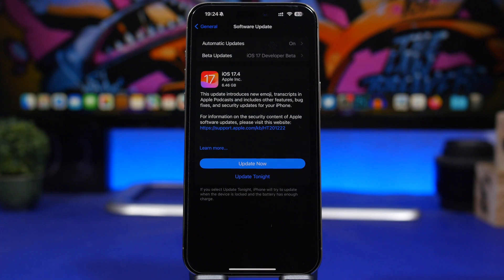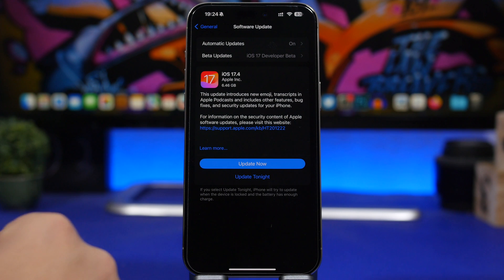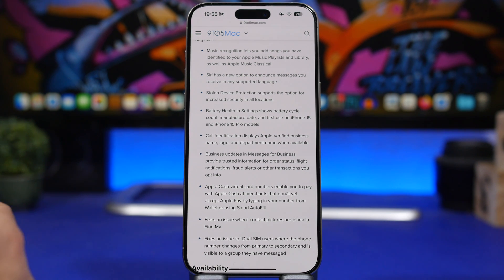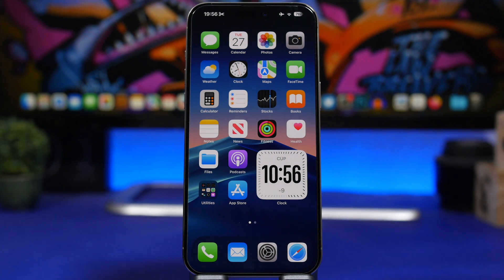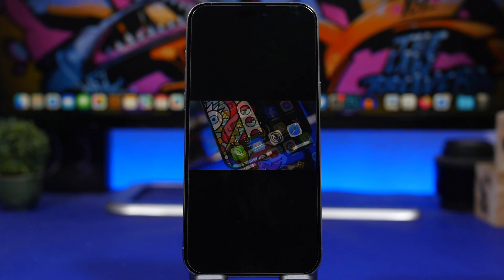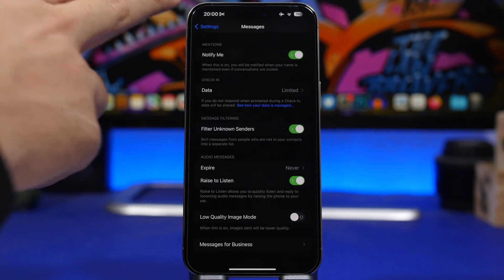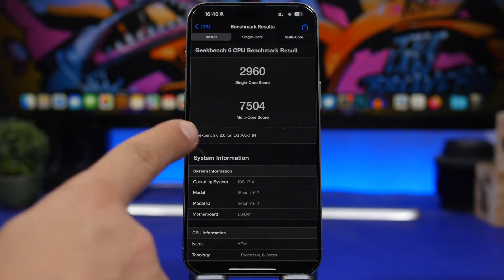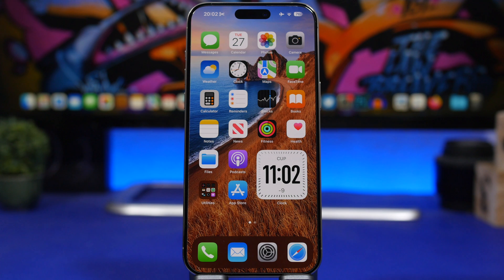iOS 17.4 RC - This Was a Surprise !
iOS 17.4 has just been released, this is the last beta before iOS 17.4 gets released to the public with amazing new features and changes.

In this video you can learn everything about iOS 17.4, all the new features, changes, battery life and also the release date to the public.

General Info 0:00
Release Notes 1:22
More New Features 2:50
Performance & Battery 5:08
Release Date 6:19